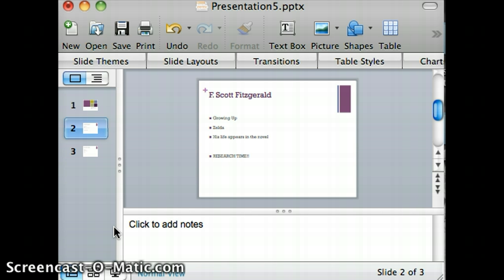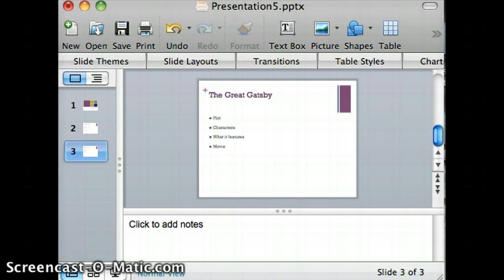Introduction to Fitzgerald and The Great Gatsby